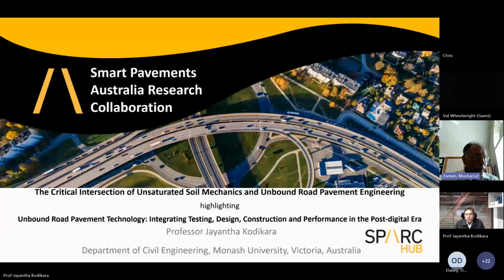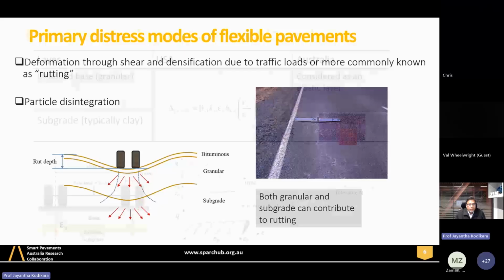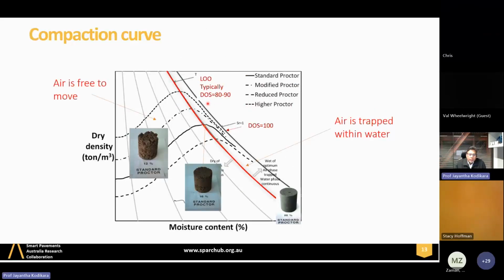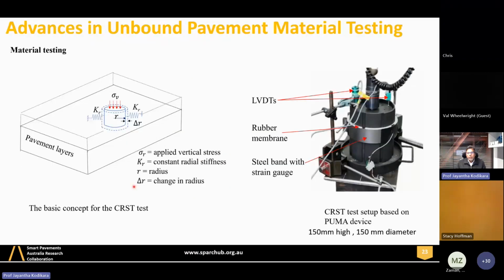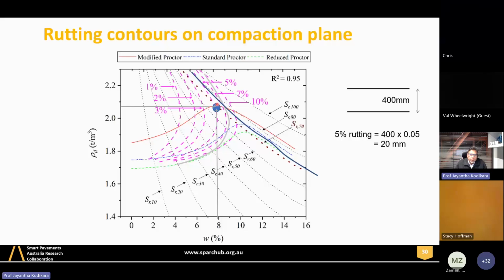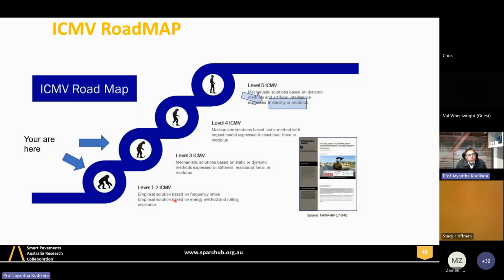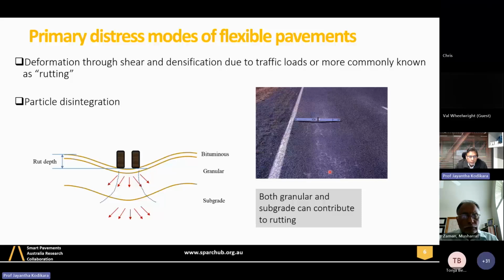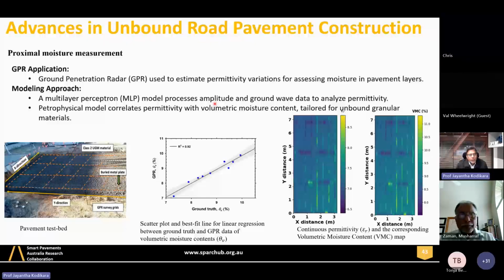Dr. Kodikara - The Critical Intersection of Unsaturated Soil Mechanics and Unbound Road Pavement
Dr. Jayantha Kodikara; August 1, 2024